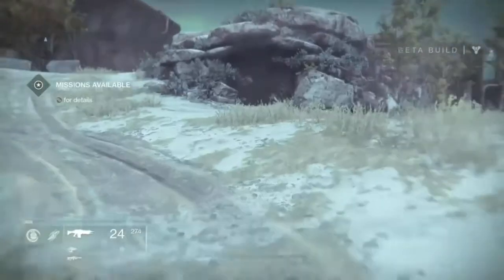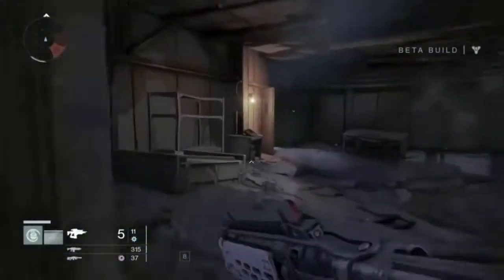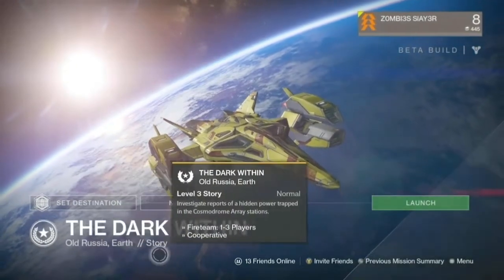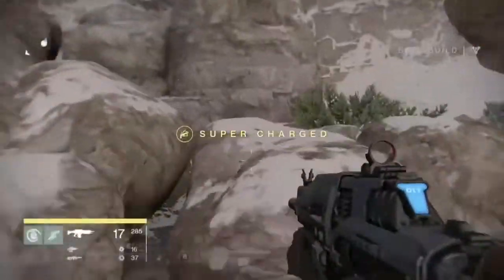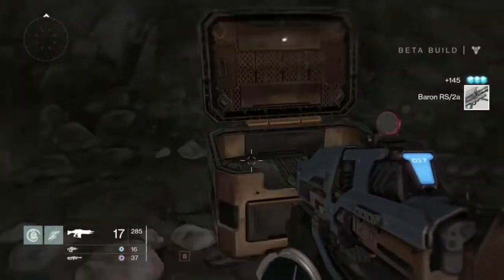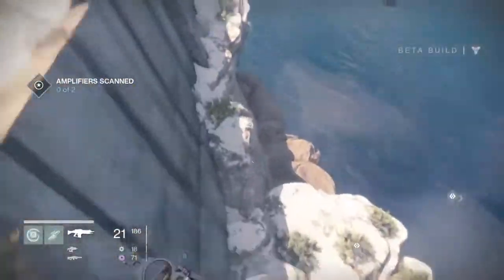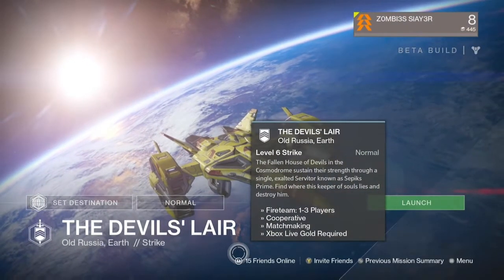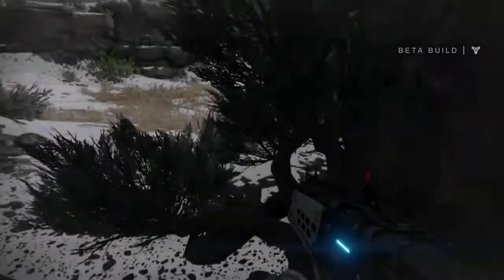How to find all 5 golden chest on earth and some gray chest locations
Where to find all 5 Golden chest and how to find some gray chest. A speacial thanks to Frosty Dragon for showing me where they were.this is all only on earth